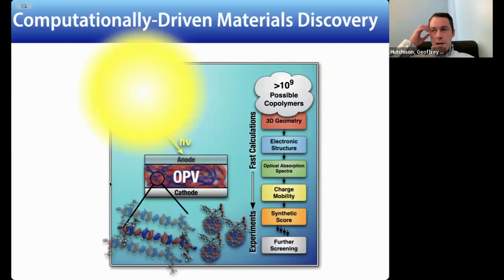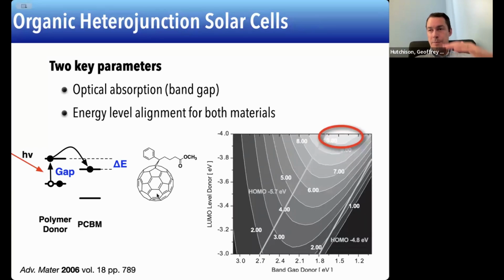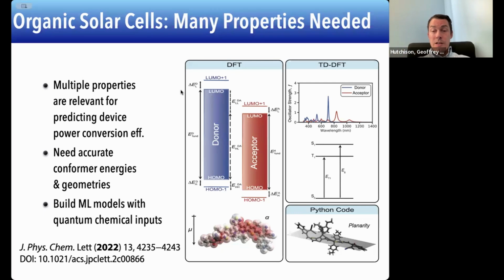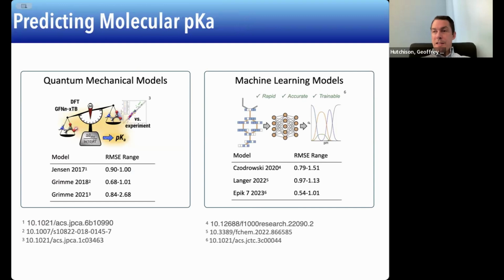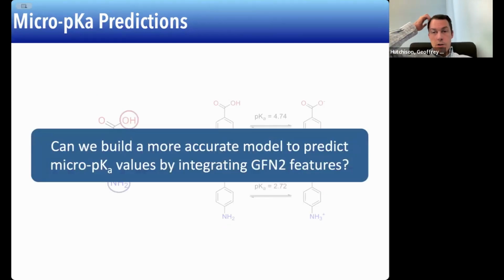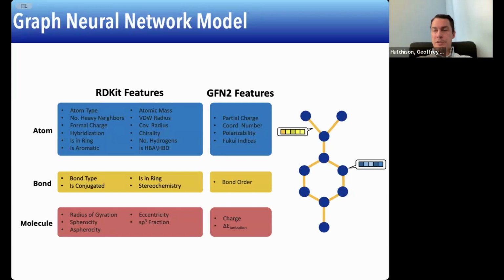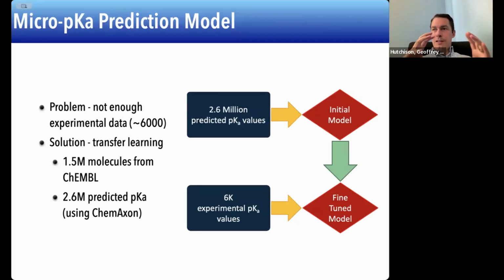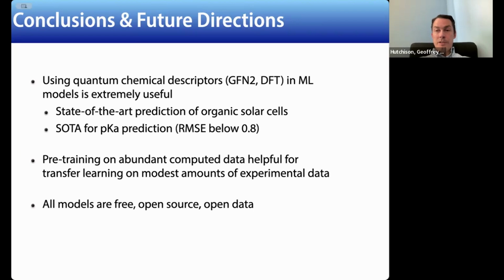Merging Quantum Chemistry and Machine Learning for More Accurate Computational Models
Lennard-Jones Centre discussion group seminar by Prof. Geoffrey Hutchison from the University of Pittsburgh in the USA.

Machine learning methods offer the promise of rapid prediction of molecular properties. In many cases, traditional computational chemical methods face a tradeoff between accuracy and speed. Our efforts seek to use inexpensive approximate quantum chemical methods as components of ML models to predict complex properties, including aqueous pKa and organic solar cell performance. The quantum chemical descriptors are calibrated with experimental data through the ML model.

The seminar was held on 29th April 2024.